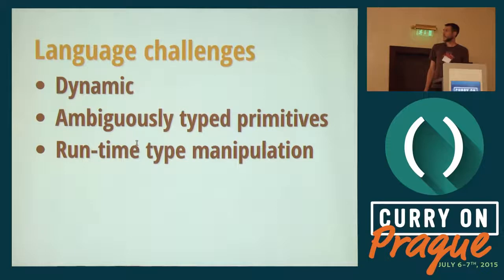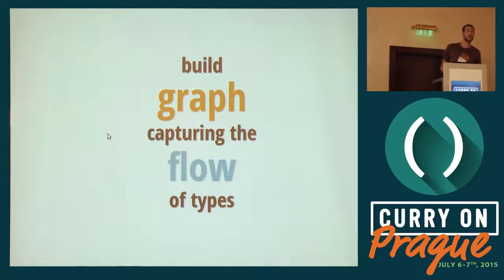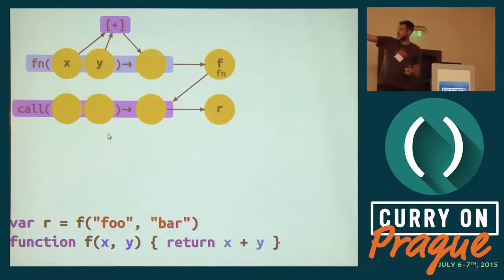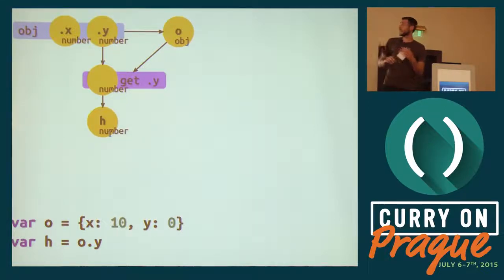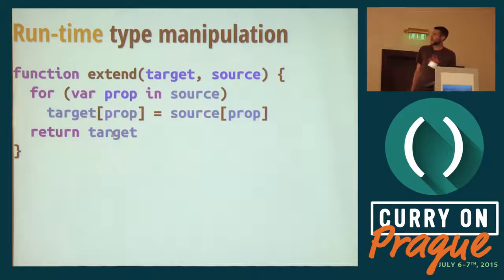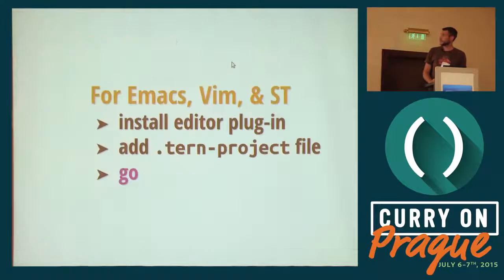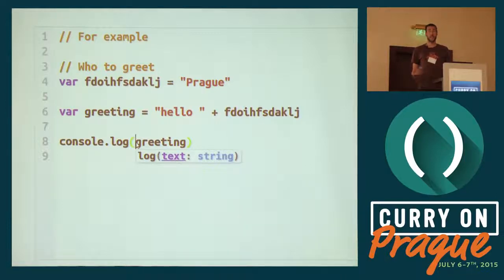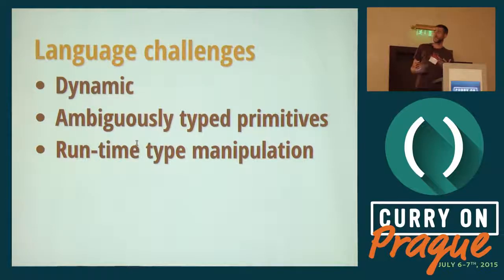ijn Haverbeke Tern: Practycal Type Interference for Java Script Editing Curry On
Curry On Prague,  7th 2017 .

This talk will describe a number of language concepts and features that were in the pre-1.0 Rust language at some point but were ultimately abandoned, such as typestate, garbage collection,.